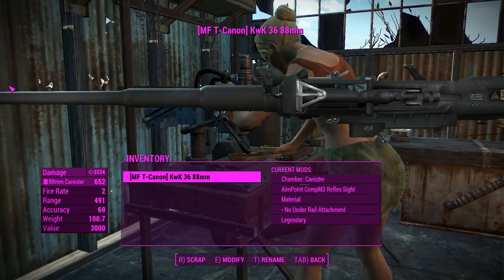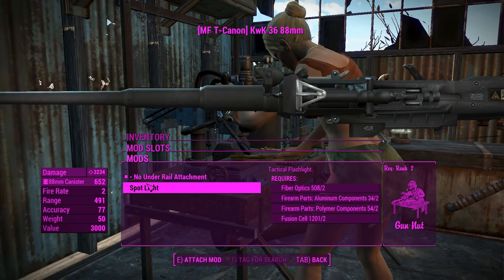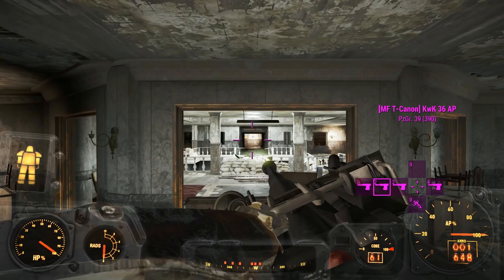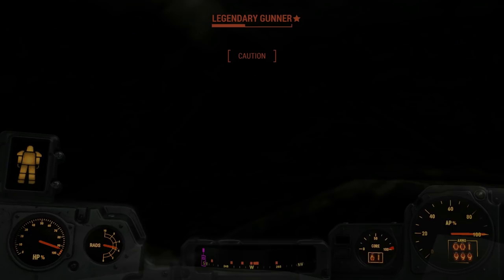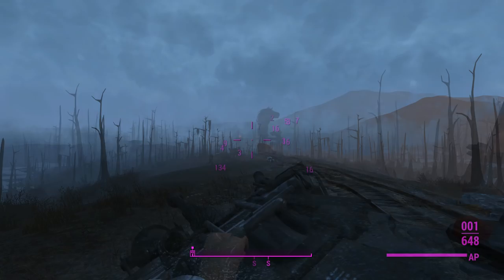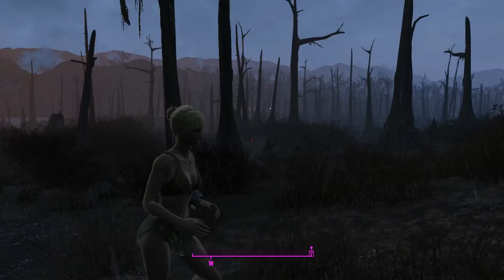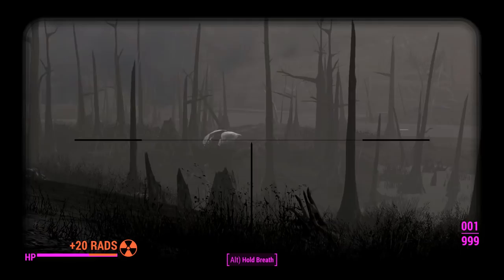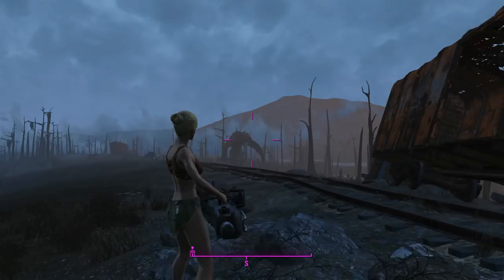Fallout 4: Weapon Showcases: Kwk 88mm Tank Gun (Modern Firearms Mod)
BIG GUN!